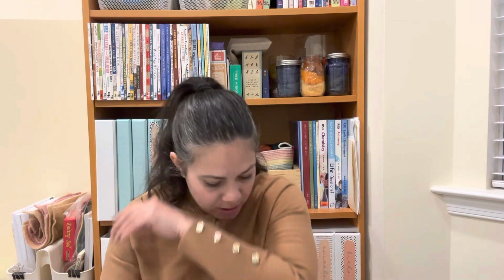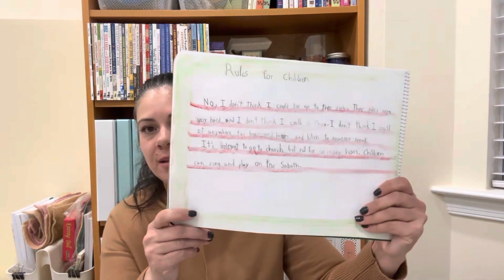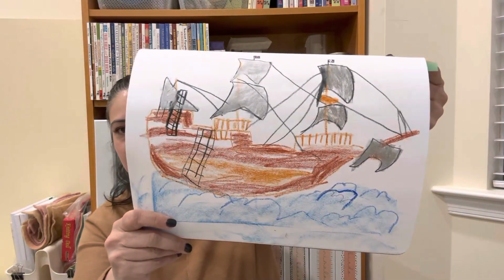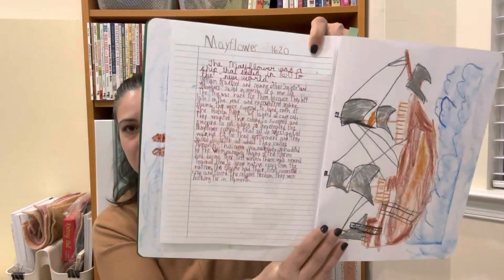How We Did US History Part 2, Jamestown-Salem Witch Trials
Thank you for spending some time with me today.
I’ll be sharing what resources we used alongside our curriculum to study US History, in this video specifically Jamestown through the Salem witch trials.

The Thanksgiving book I forgot to bring out is:
Keepunumuk: Weeâchumun’s Thanksgiving Story
We definitely recommend this beautiful picture book